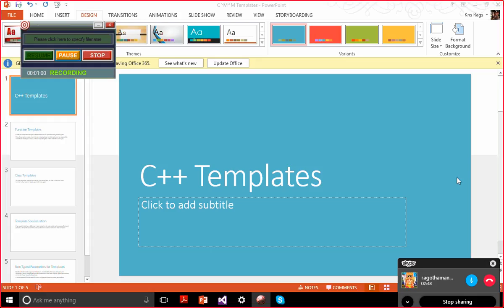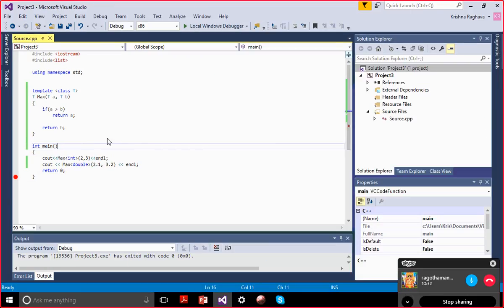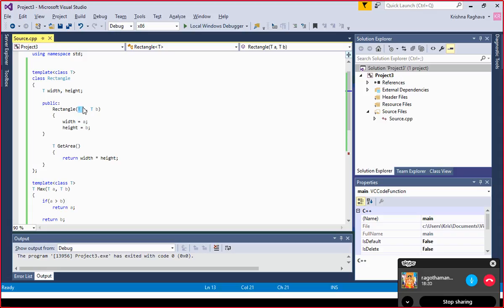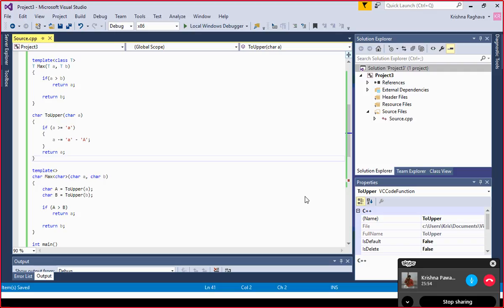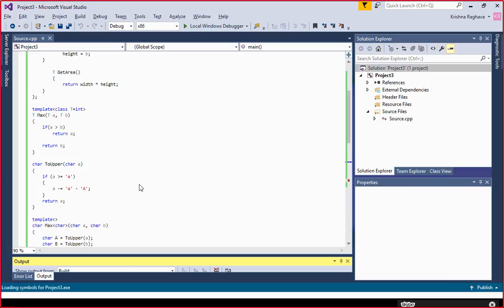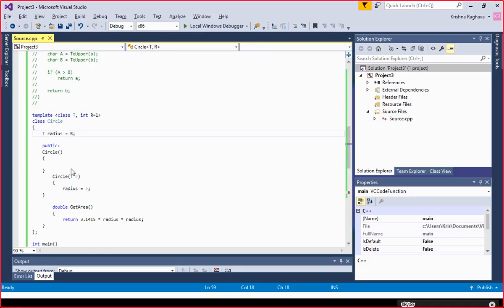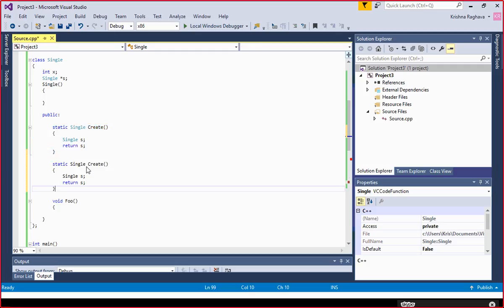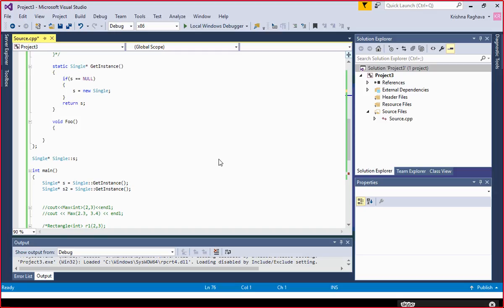OOPs Session 7